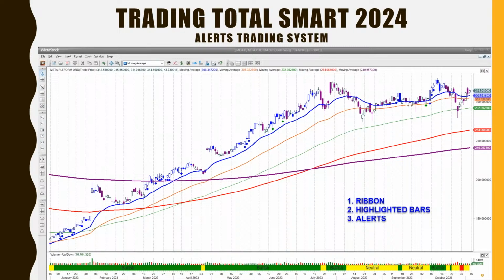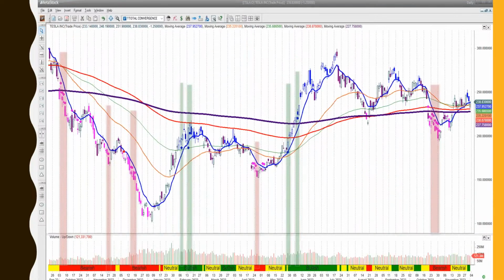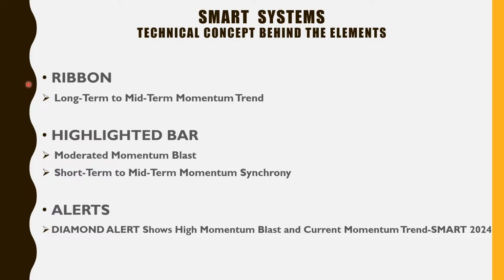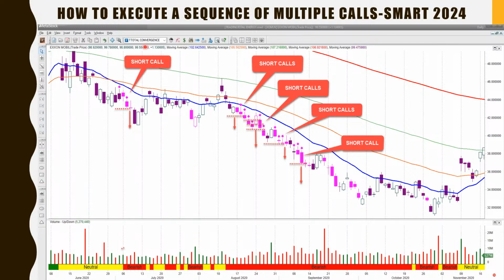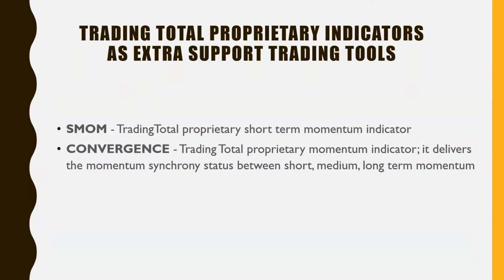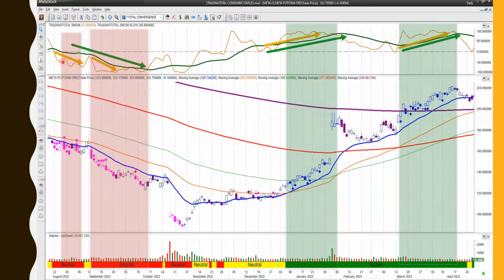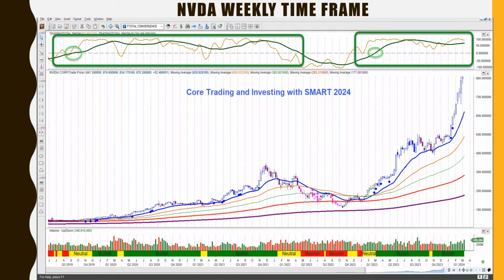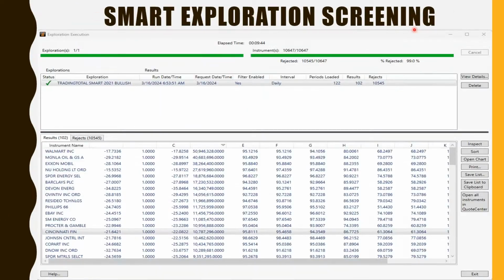Discover the SMART 2024 High Momentum System for Swing, Core and Intraday Traders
TradingTotal presents its momentum-based TradingTotal SMART 2024 Alerts Trading System for MetaStock.

The following will be covered during the educational webinar:

How the SMART 2024 Alerts System works; components and how to understand the SMART Alerts
How to take advantage of the SMART Alerts for the swing, core, and day trading of stocks, ETFs, Futures, FOREX, etc. in any time frame
How to use the TradingTotal SMOM proprietary momentum indicator to maximize your odds during your trading activity
How to find the best candidates to apply the SMART 2024 Alerts Trading System to your trading universe using the EXPLORER MetaStock screening functionality
Multiple examples in several time frames will be discussed during the webinar.

Eduardo Gils, CEO and co-founder of TradingTotal will present the webinar. TradingTotal is an educational trading company devoted to algorithmic trading and education through the use of its proprietary technological trading systems.

Eduardo, a chemical engineer and former physics professor at UDELAR, Montevideo, is a professional trader in futures, stocks, and options. He specializes in algorithmic trading in every time frame and robotic trading in micro-time frames.

He has more than 30 years of experience trading energy derivatives, petrochemicals, and crude oil in both physical and financial modalities.

MetaStock has provided award-winning charting and analysis tools for self-directed traders for over 30 years. Capitalizing on technical analysis, our line of trading software and market data is designed for active traders of all levels so they can confidently backtest, scan, and analyze the markets.

Legal Stuff